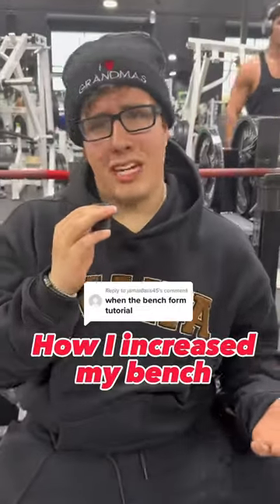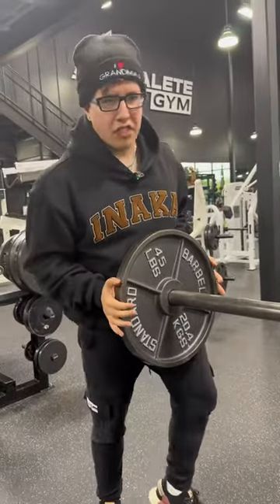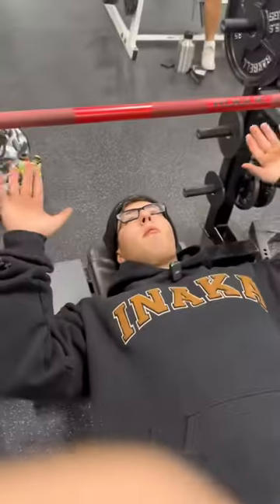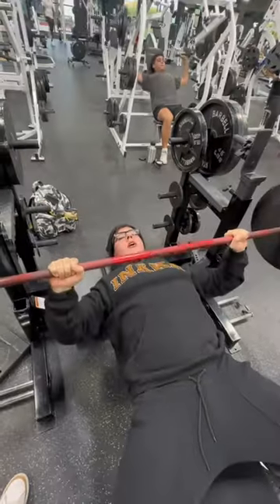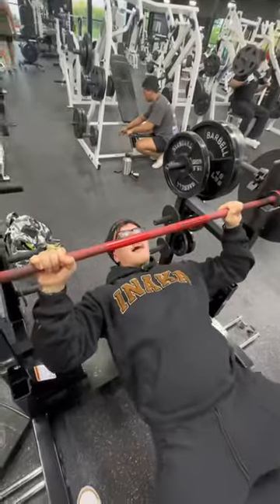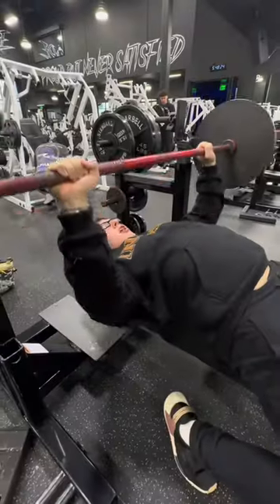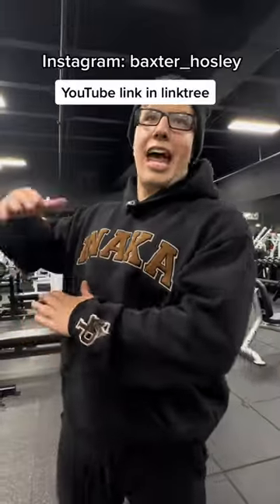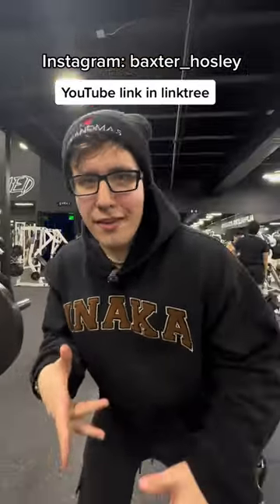How to bench more FAST